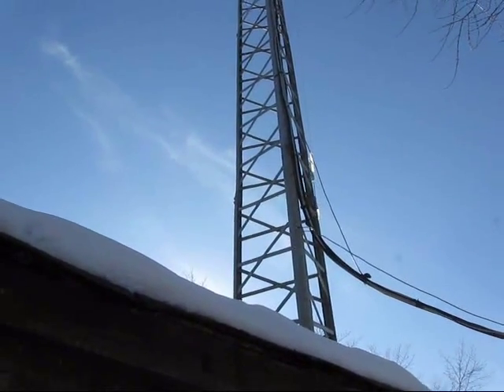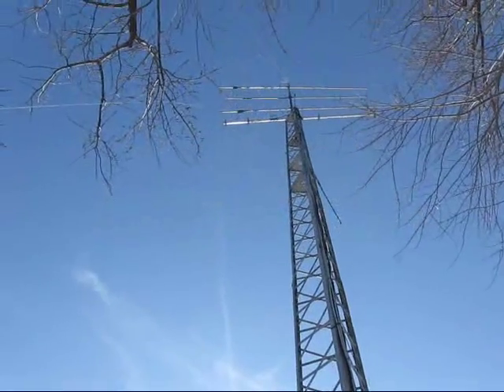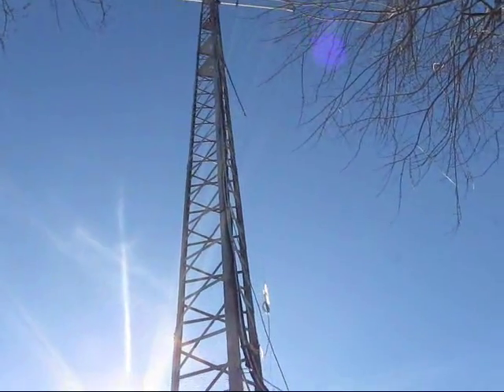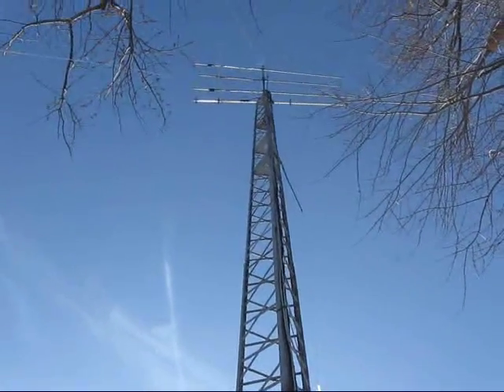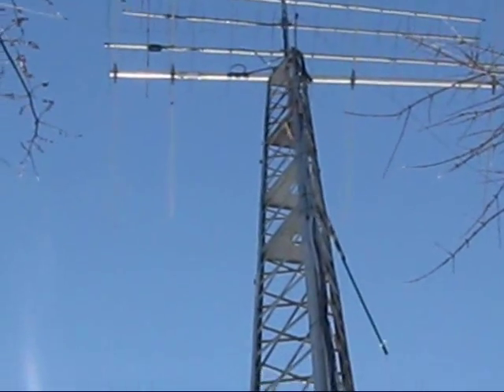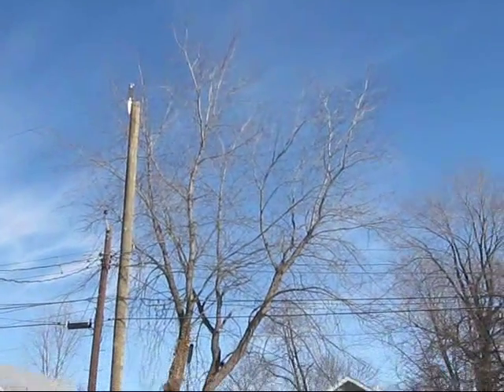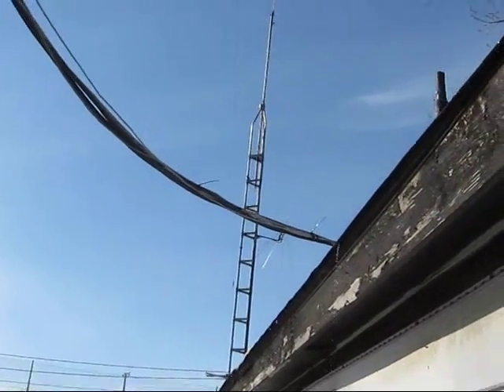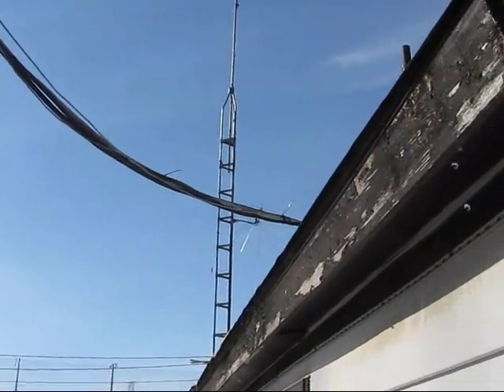VE3TMG VHF UHF ANTENNA ARRAY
VE3TMG'S HAM RADIO VHF UHF ANTENNA ARRAY